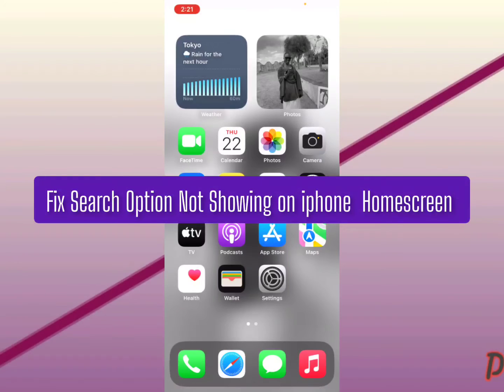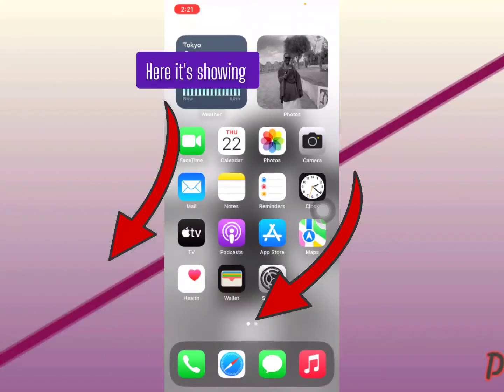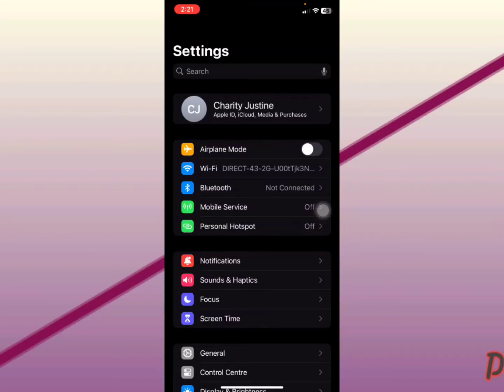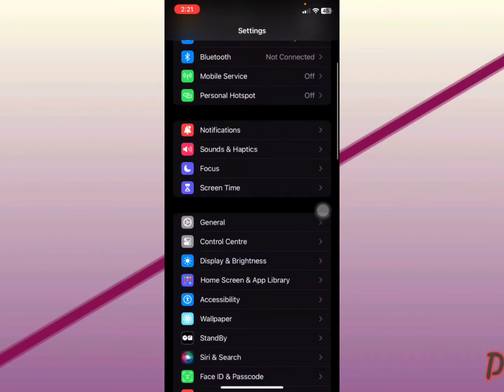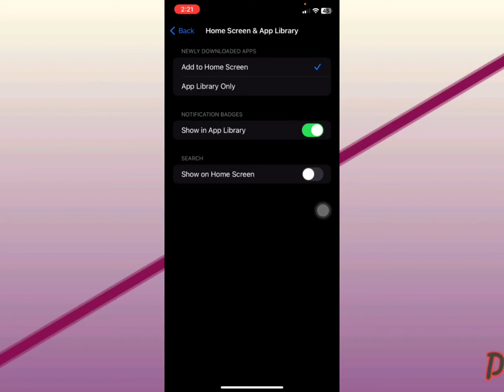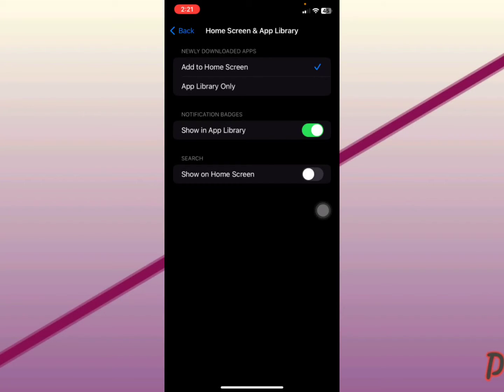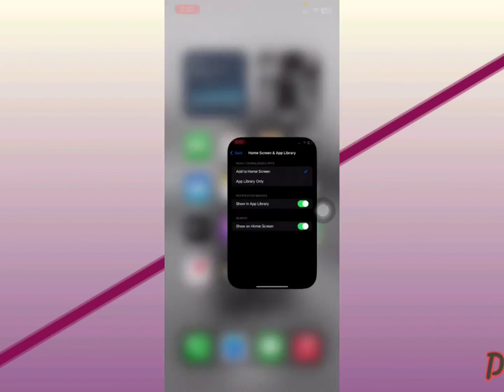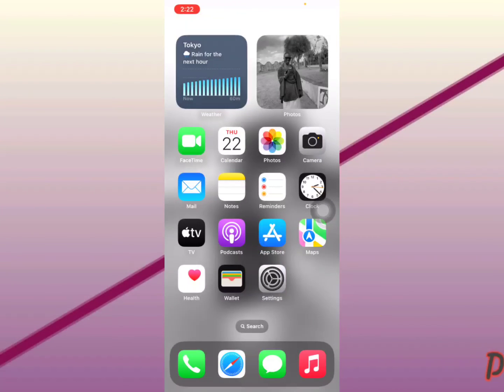How To Fix Search Option Not Showing iPhone Homescreen iOs 17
in this video I am going to show you how to fix the search option not showing on your iphone Homescreen,  if its not visible on the homscreen of the iPhone, am going to teach you how to put in back in this step by step tutorial